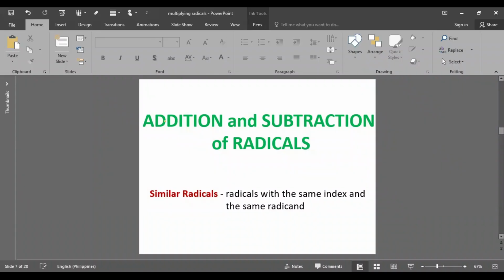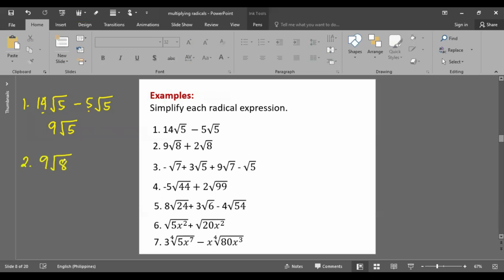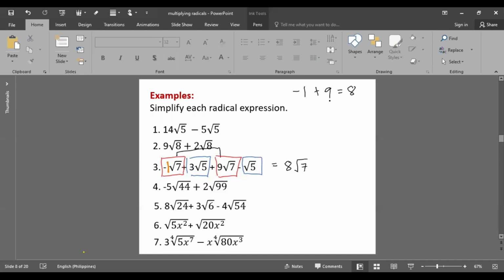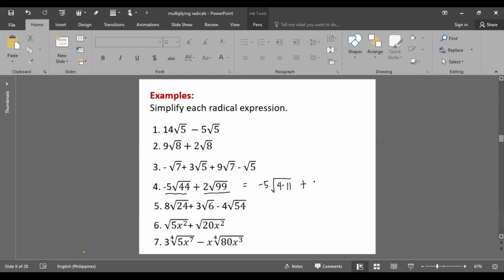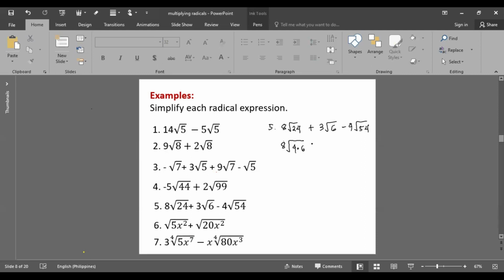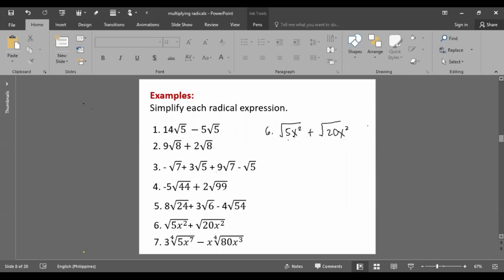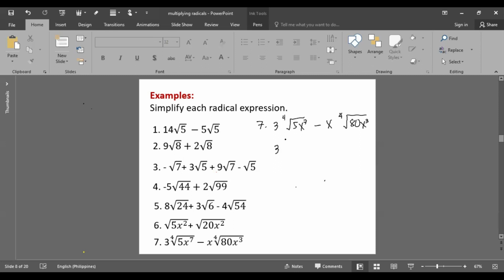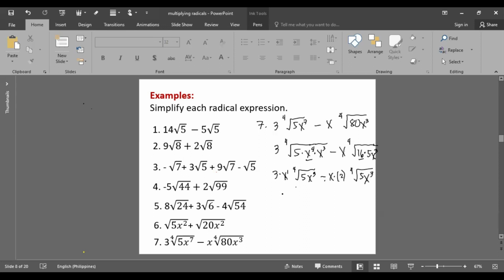ADDITION AND SUBTRACTION OF RADICALS